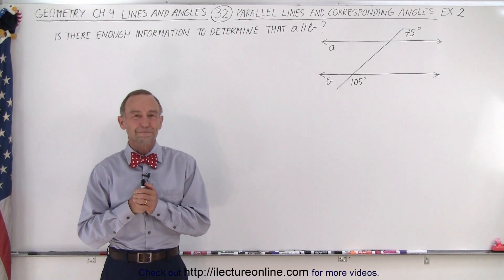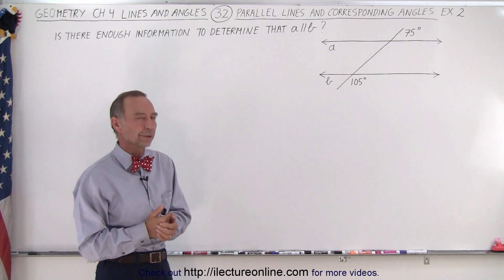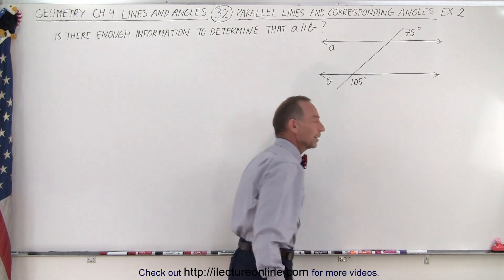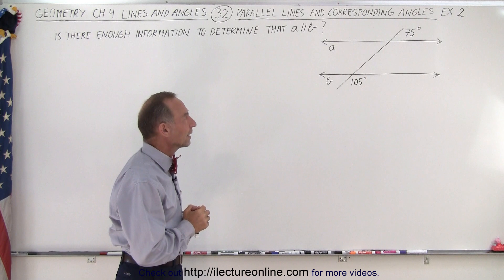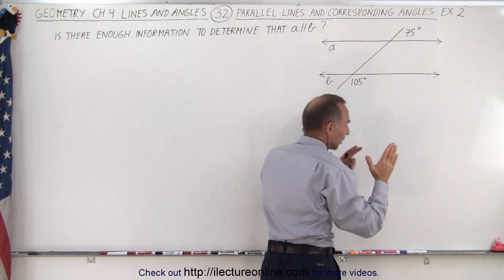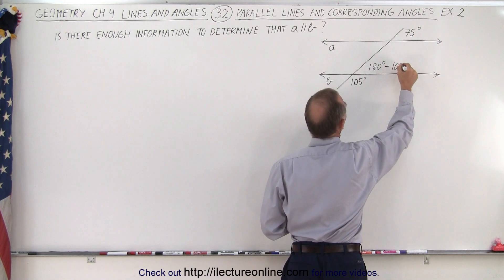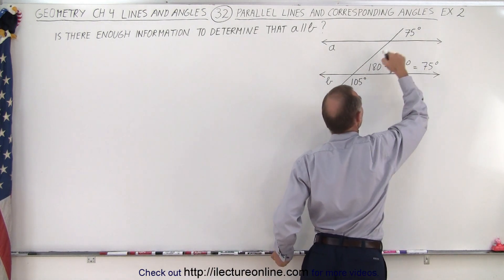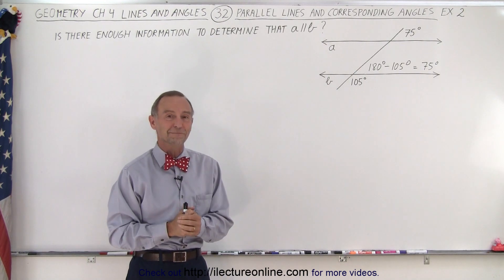Geometry - Ch. 4: Lines and Angles (32 of TBD) Parallel Lines and Corresponding Angles Ex. 2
We will find if there is enough information to determine that lines a//b. (Ex. 2)

Title:  Geometry - Ch. 4: Lines and Angles (31 of TBD) Parallel Lines and Corresponding Angles Ex. 1

Title:  Geometry - Ch. 4: Lines and Angles (33 of TBD) Parallel Lines and Interior / Exterior Angles